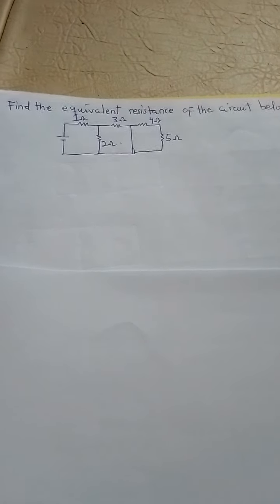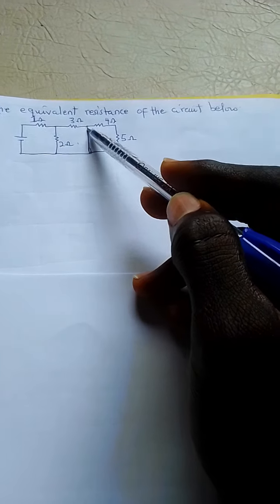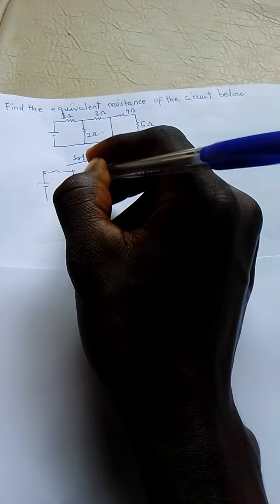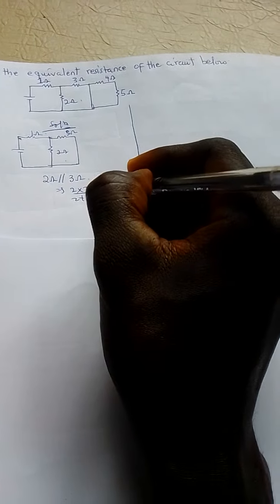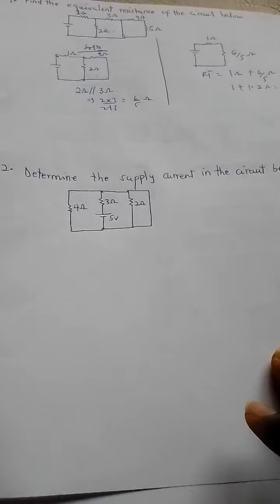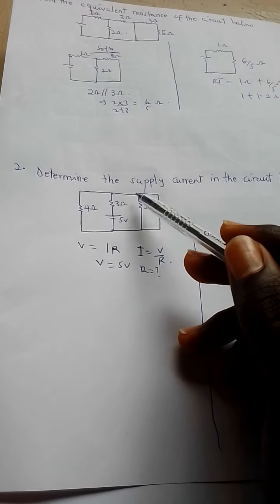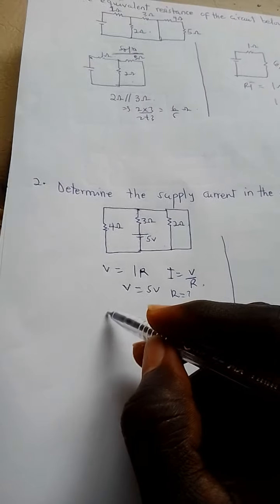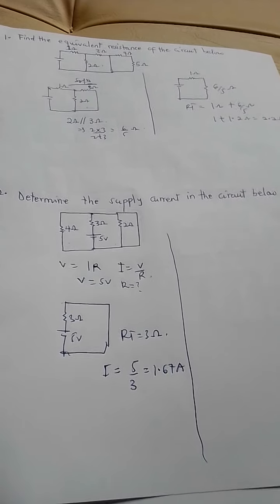6️⃣short circuit problems (applied electricity)knust